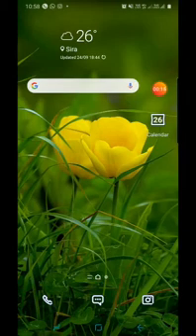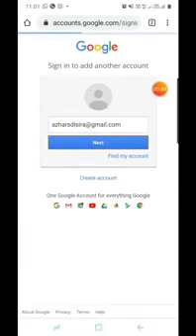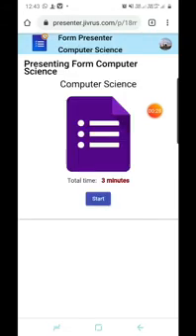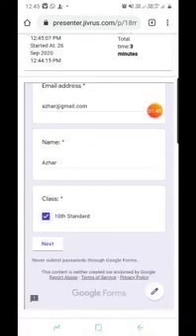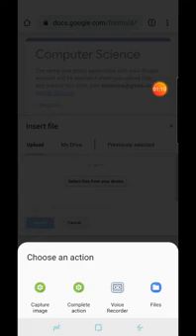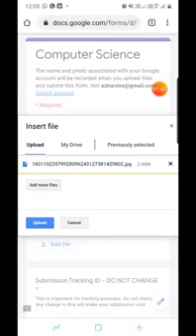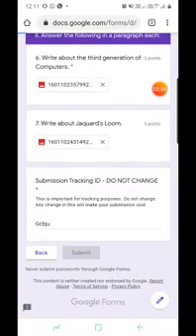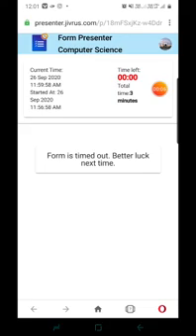Online Test Demo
Video from Mohamed Azhar Alam